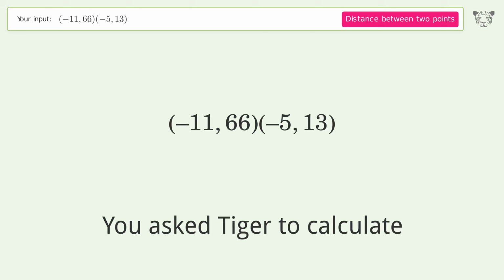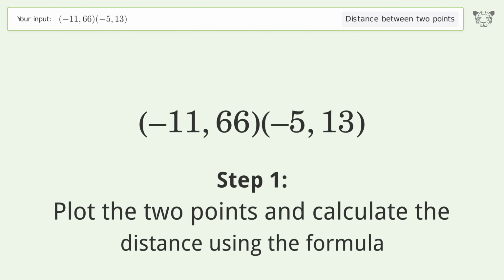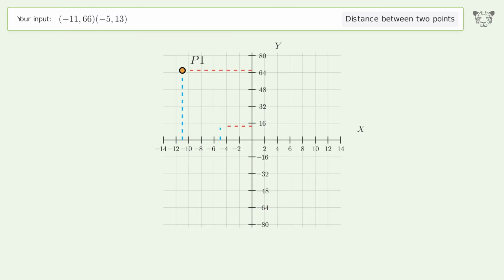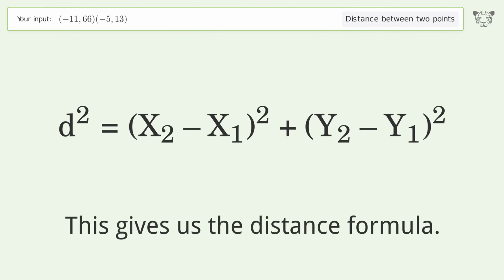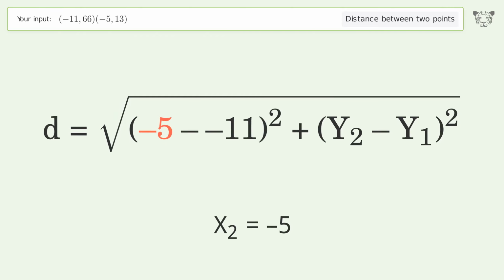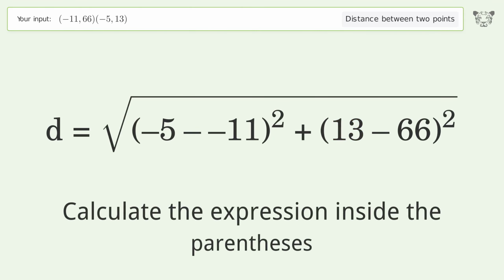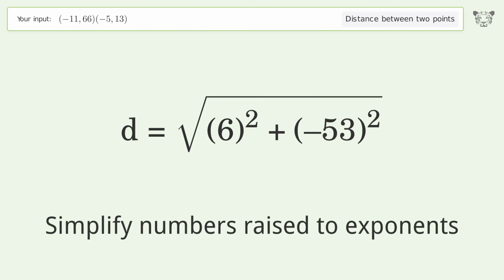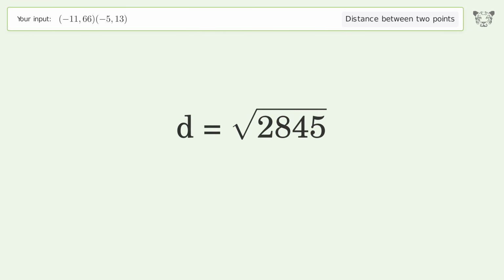Find the distance between two points p1 (-11,66) and p2 (-5,13): Step-by-Step Video Solution